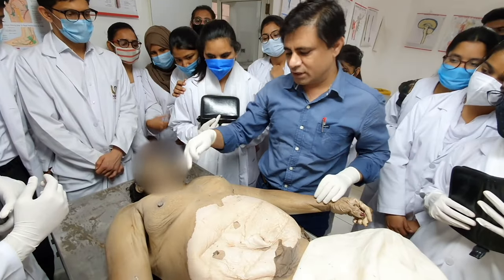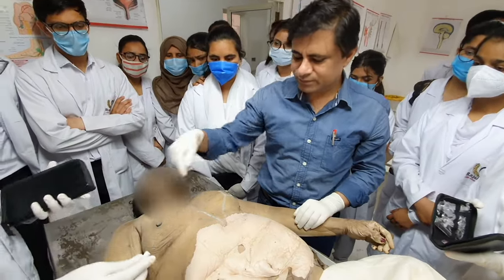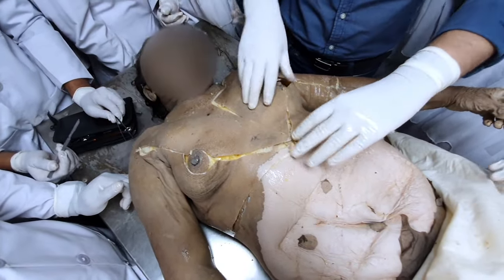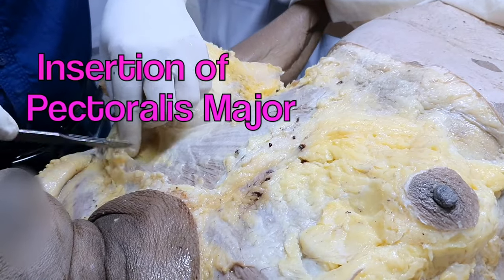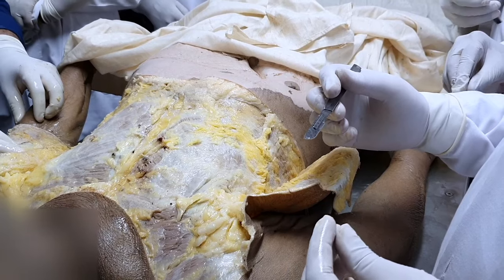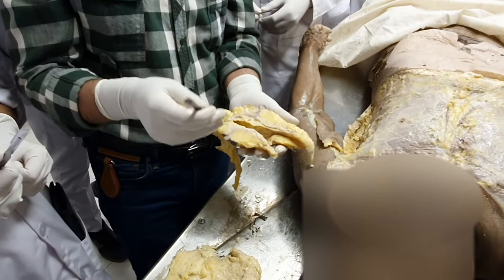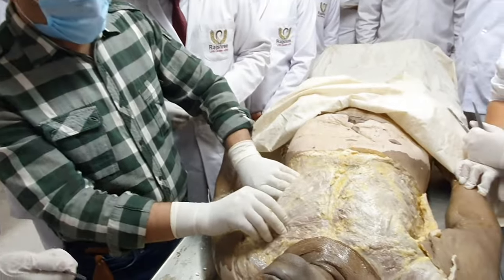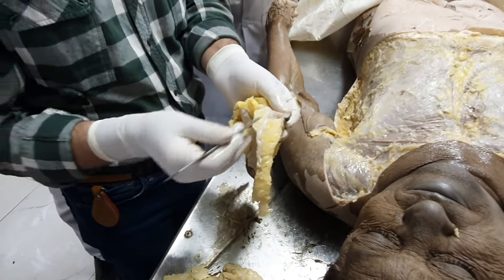Dissection of breast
VIEWER'S DISCRETION ADVISED: The images in this video are of female dead body (cadaveric images) meant for medical educational purpose only

Cadaveric images of a female dead body
Dissection of upper limb and breast
Dissection of superior extremity
All about breast
Teaching on cadaver